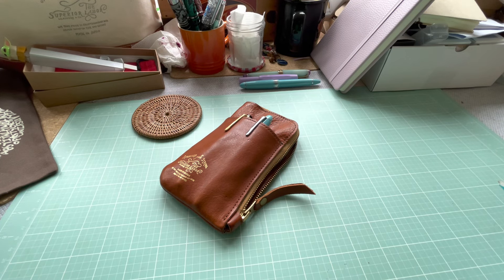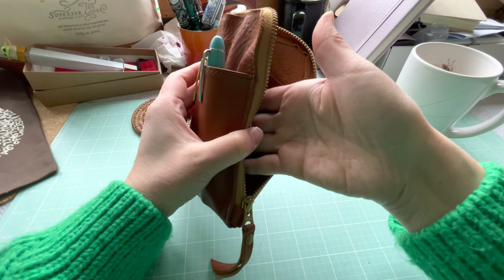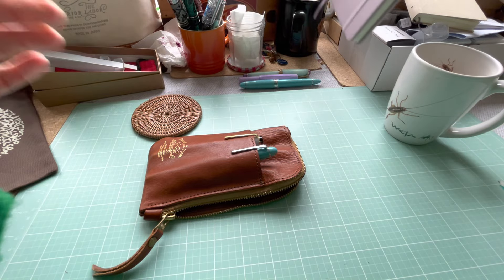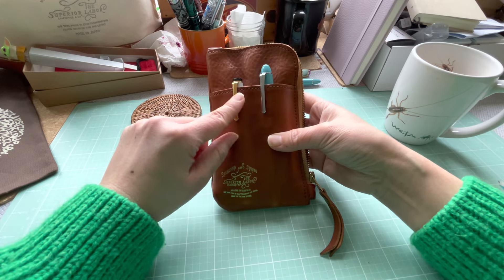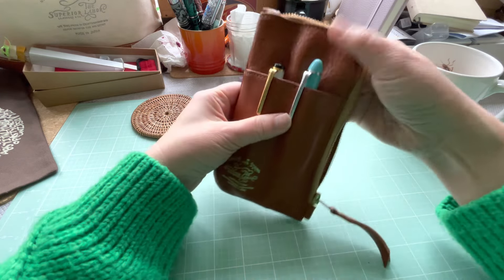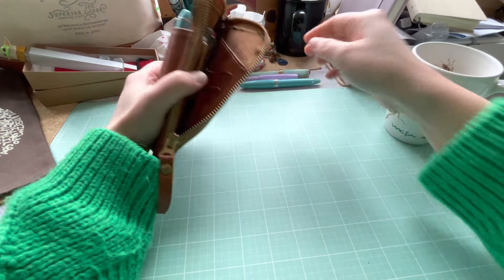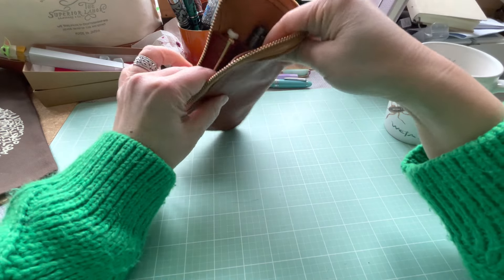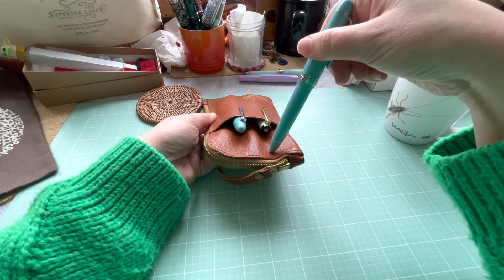The Superior Labor x Wonder Pens: Leather Pen and Wallet Case (Light Brown, 2018)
AUG 2022. This is a collaboration piece by TSL in Japan and Wonder Pens in Canada from 2018. Initially one of the pen cases I reached out for the least (which was probably why I forgot to include this in my last video about pen cases), this has become one of the many pen cases I reached out for the most. Wallets and pen cases are not two things I ever need to exist together. (So I've found out). But. As a stand alone pen case with extra compartments for whatever you want, this has become a sleeper hit for me recently. The soft shell of this beautifully made leather pen case have allowed for the "valleys" to form under the front pocket, when we have three pens sitting behind it in separate sleeves (which I think is a must for any pen cases to protect each pen). These "valleys" in turn allow two of your pens to sit safely apart from each other inside that front pocket. And THAT, is what I love the most about it. Plus, because this is a soft shell, it is relatively lighter. The only downside is the exposed tops of the pens you choose to put in the front compartment.

* I bought this awhile back (2020?) so I don't know what the stock status is currently
* I paid all items at full retail plus international shipping from Canada to New Zealand.
* All of my videos have been marked for adults only.
* This is not a lifestyle channel.
* I post videos for fun.